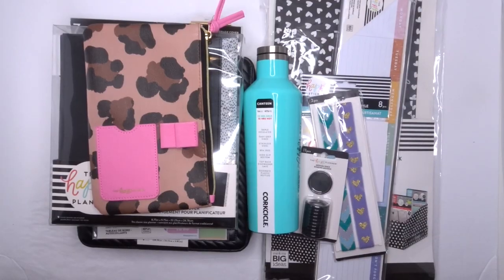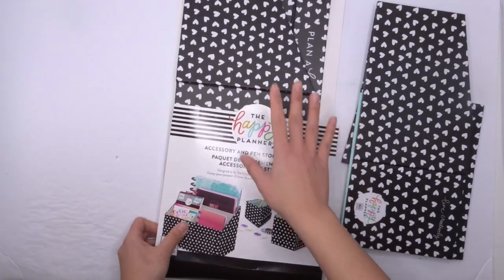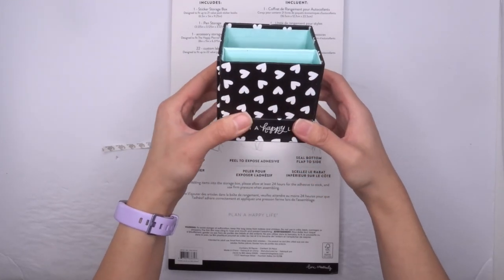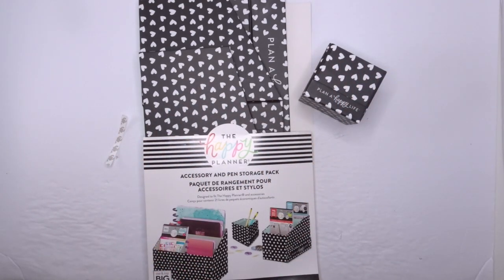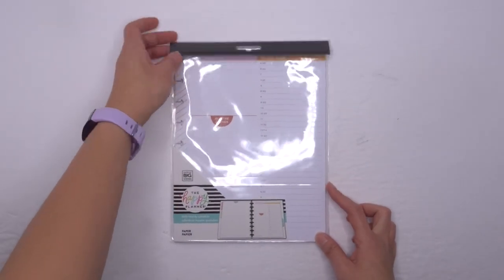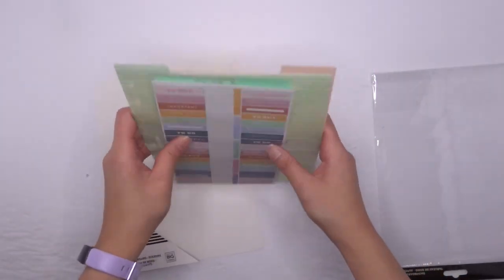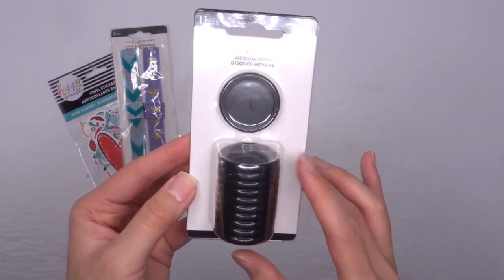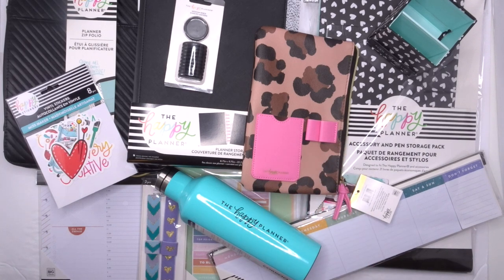The Happy Planner Winter Release Accessories!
Here is my latest Winter Release Squad Box from The Happy Planner ! These items will be available on thehappyplanner.com on December 7th.

Winter Release Items - available December 7, 2020